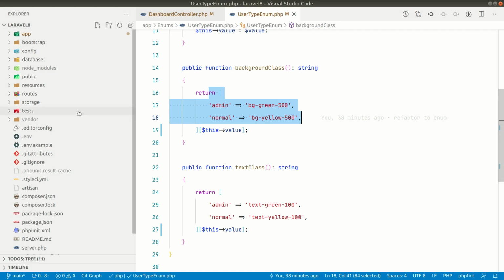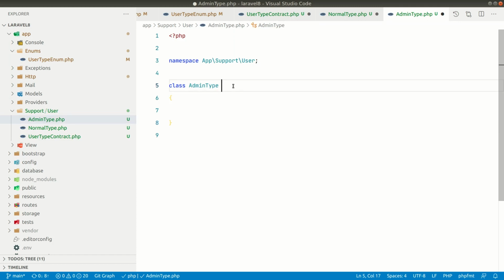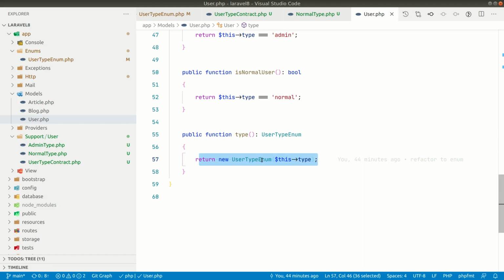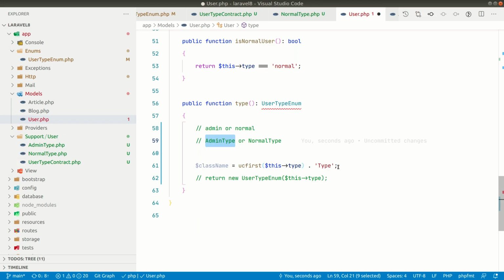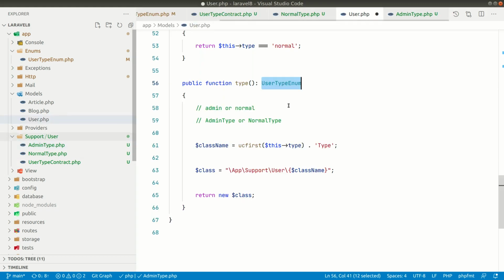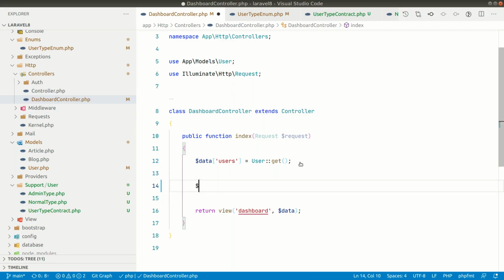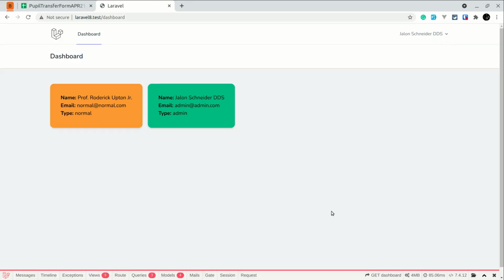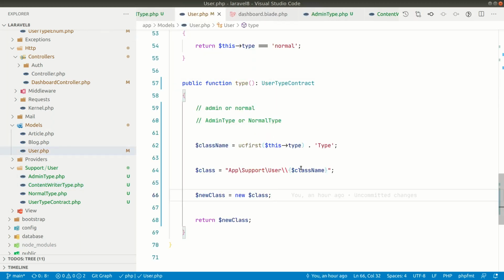Refactor If else Statements Using Polymorphism - Part 3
In this video, we will learn how to convert the if-else statement into Polymorphism. This will make our code very clean and maintainable.
Not only this, by doing so, we will also be implementing S and O of the SOLID principle.

Tech stack:
Laravel
PHP